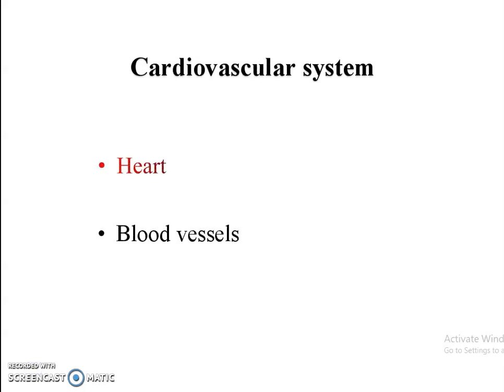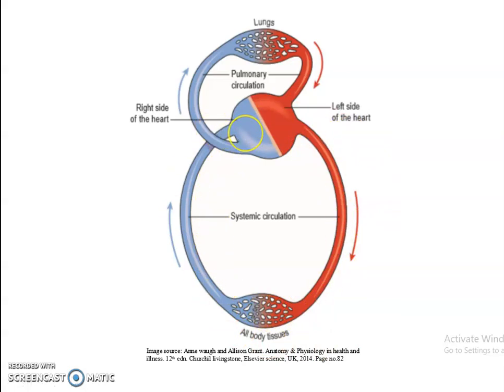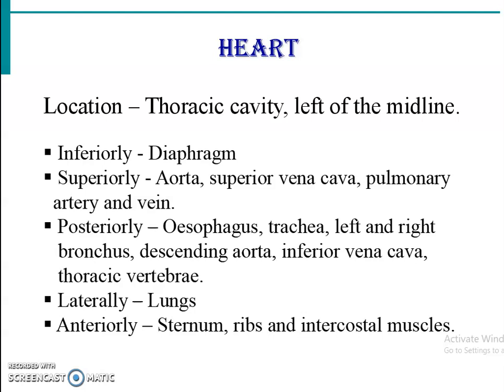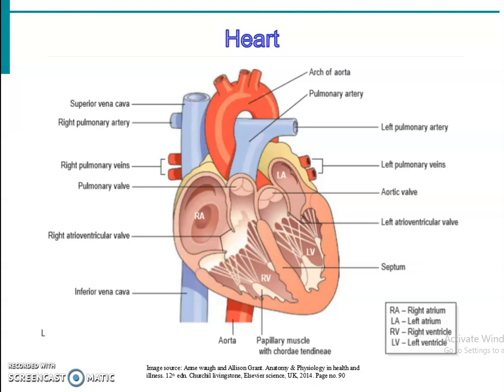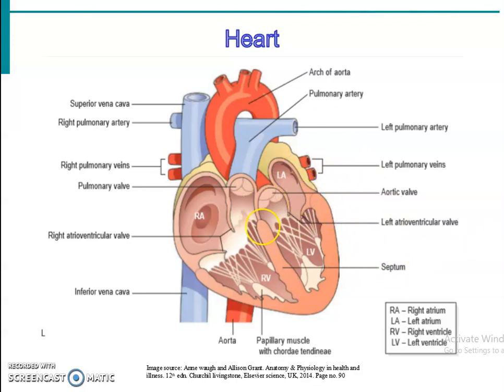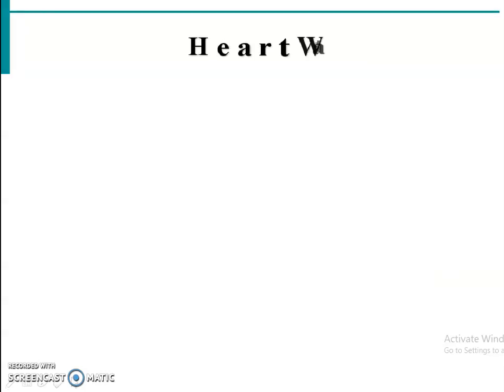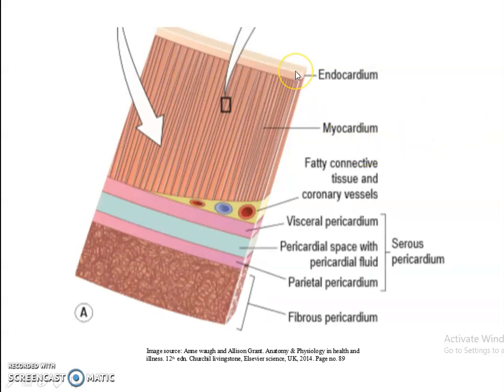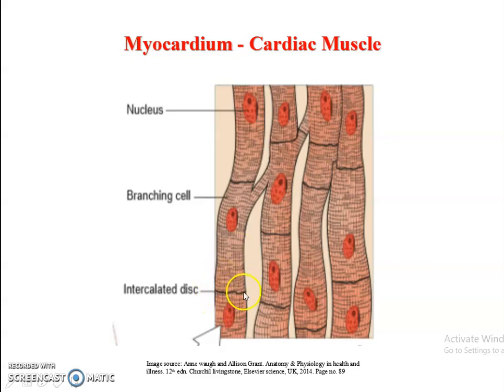Human Heart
Anatomy and physiology of human heart. Microscopic structure of wall of heart. Conduction system and blood circulation in heart.